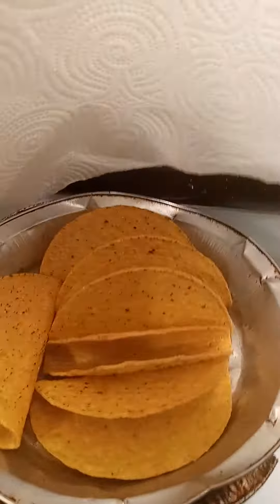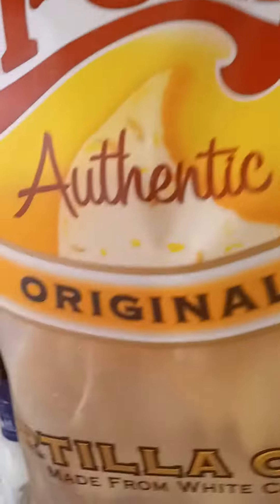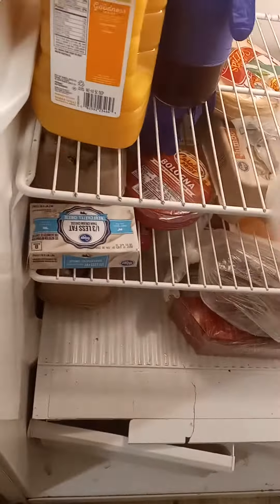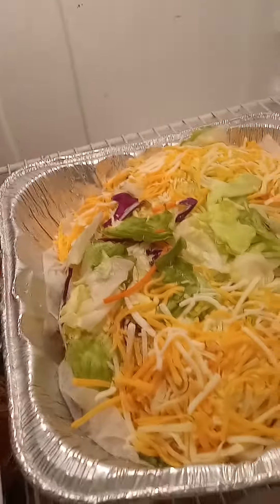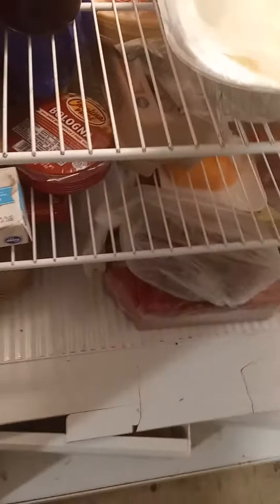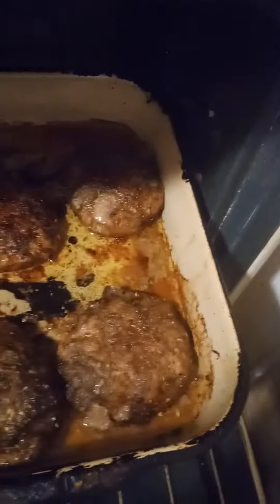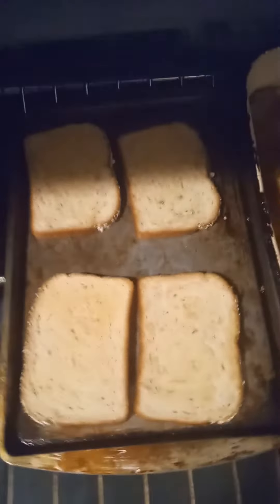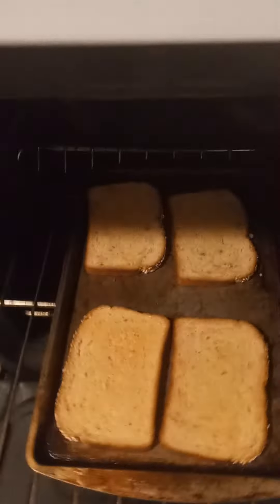Baking the Toast in Oven